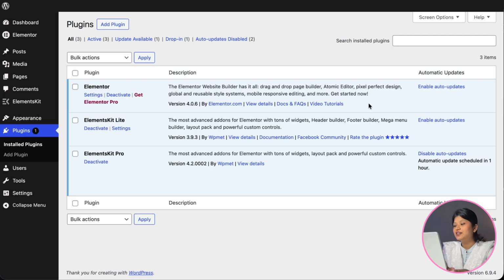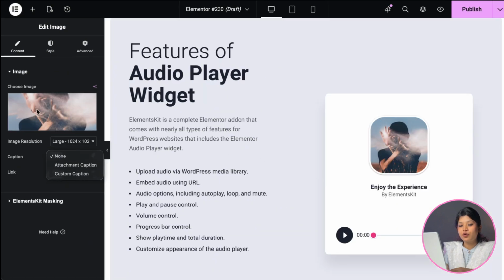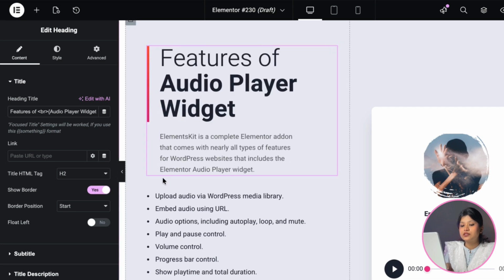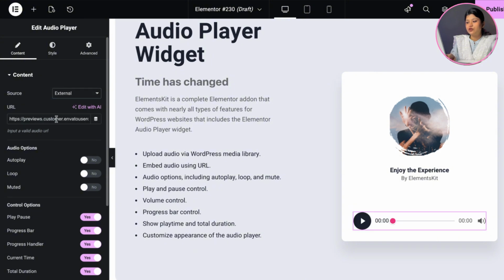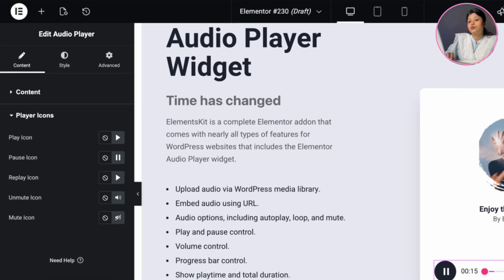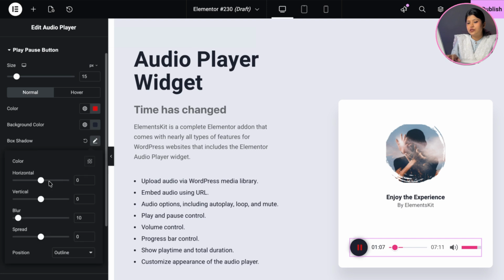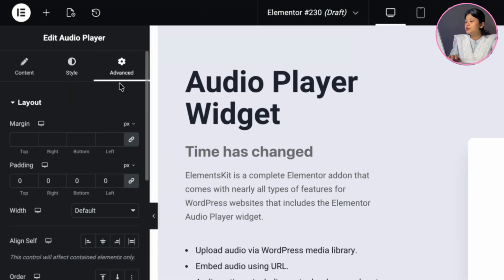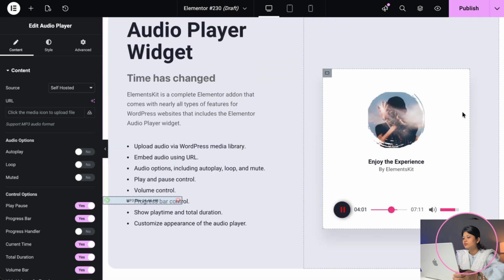ElementsKit Audio Player — Build a Custom WordPress Player in Minutes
Tired of clunky, default audio players ruining your high-end web designs?
In this tutorial, you'll master the ElementsKit Audio Player widget —
a Pro feature that blends professional UI with seamless functionality
in Elementor.

Here's what you'll learn:

✅ Add audio via self-hosted files or external URLs
✅ Upload track titles, artist names, and high-resolution cover art
✅ Enable social share links directly inside the player
✅ Style the progress bar, typography, and Play/Pause icons
✅ Use the Advanced tab for animations, padding, and spacing
✅ Build from scratch with custom columns and gradient backgrounds
✅ Make the player fully responsive across mobile, tablet, and desktop

No custom coding required. Just total design freedom inside Elementor.